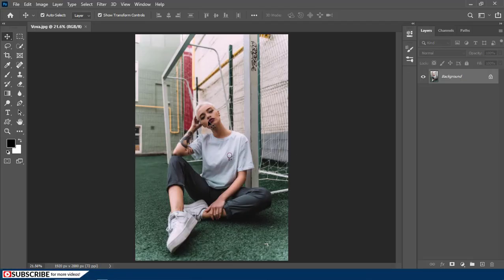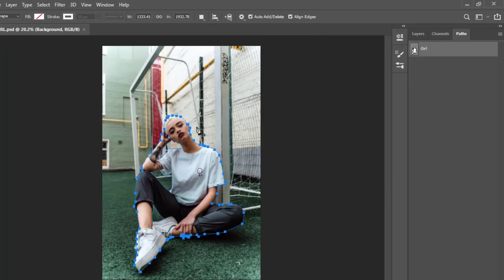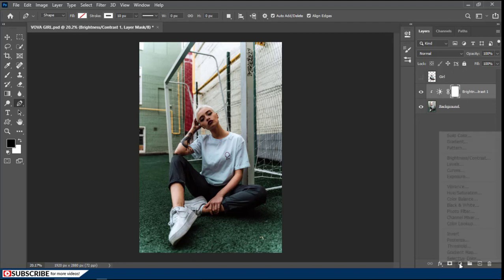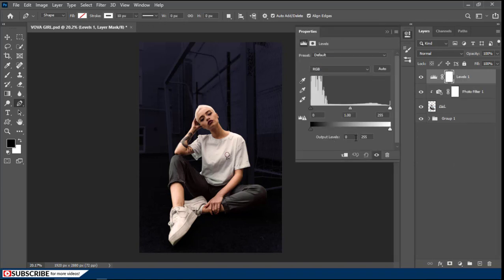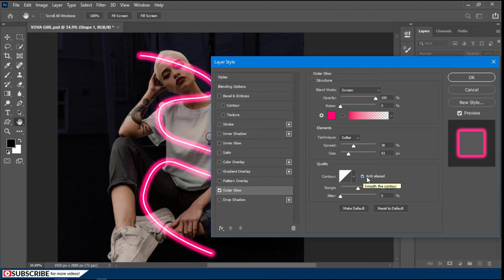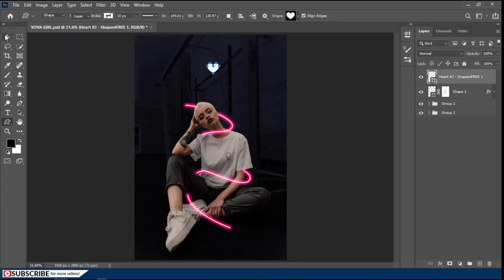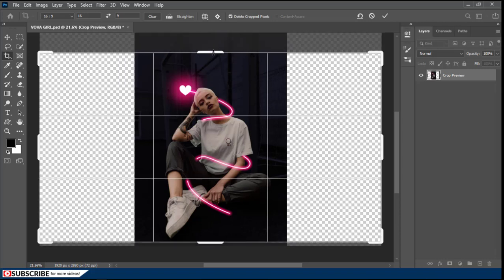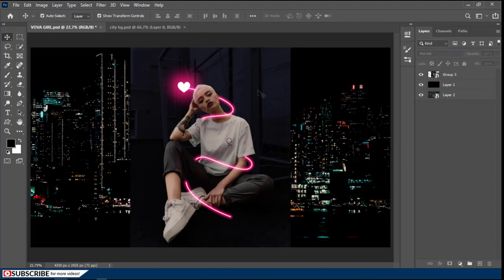Satisfying Neon effect in photoshop!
This video shows you how to create a beautiful, satisfying Neon effect in photoshop.
This is a simple step by step guide with voice over for your ultimate understanding experience.